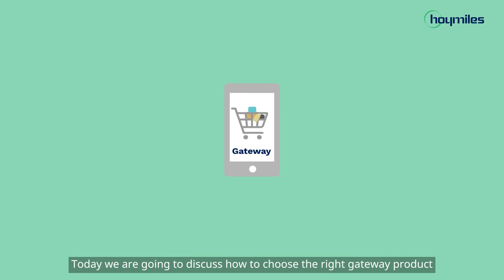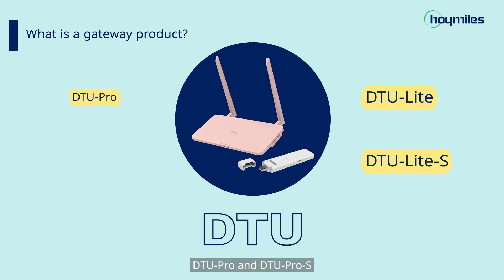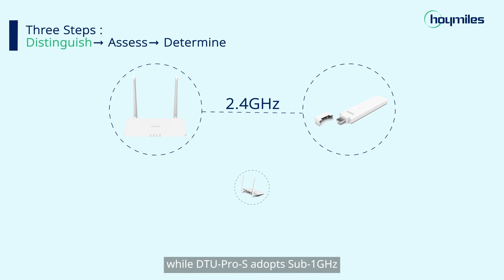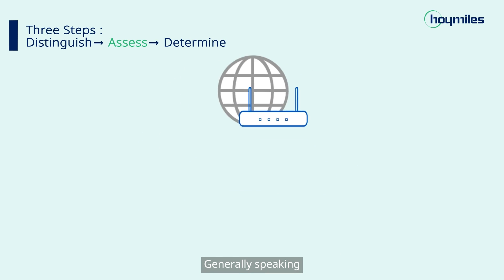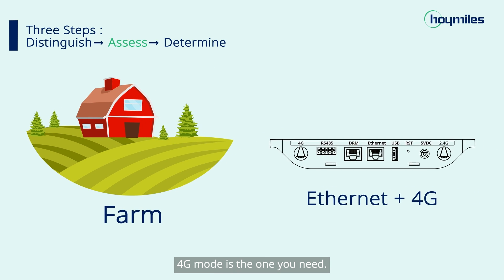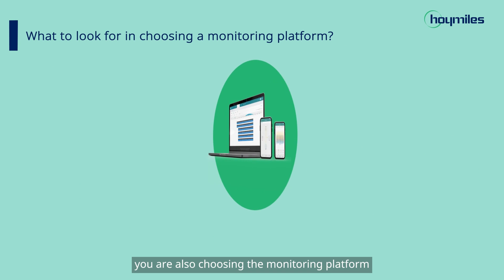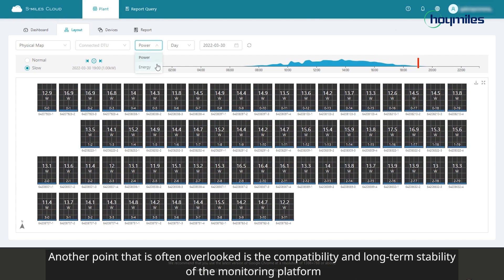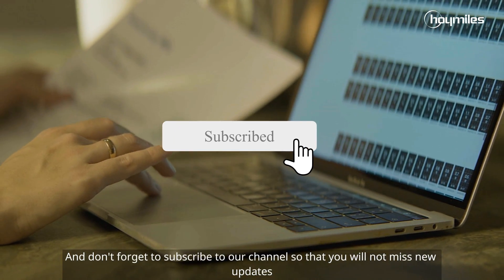How to choose a gateway product in 3 steps？| Solar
There are a lot of misunderstandings about gateway products and many of us simply don't know what it is exactly. gateway This video will explain the basics of gateway products so that you’ll know how to pick a right one for yourself.

Chapters
0:07 - Introduction
0:13 - What is a gateway product？
0:42 - First step: How are these models different from and another?
1:34 - Second step: Assess your installation conditions.
2:26 - Third step: Determine your needs.
2:59- What to look for in choosing a monitoring platform?

Join our Facebook community for even more content, discussions, and updates on our latest products, which also connects installers and end-users for better communication.